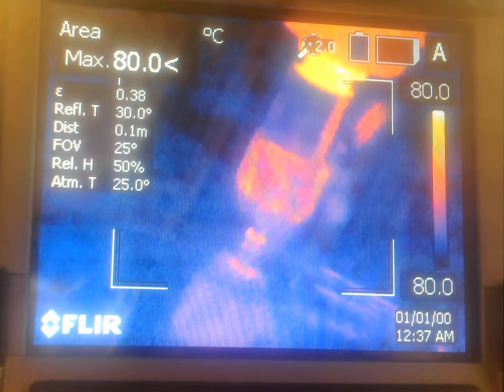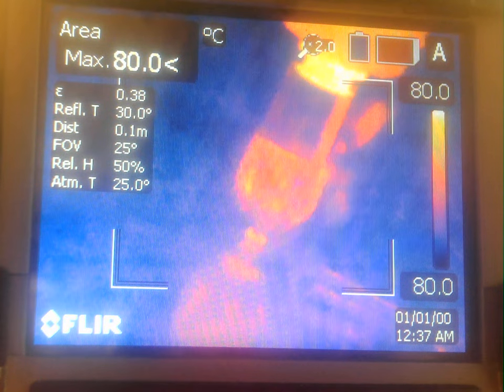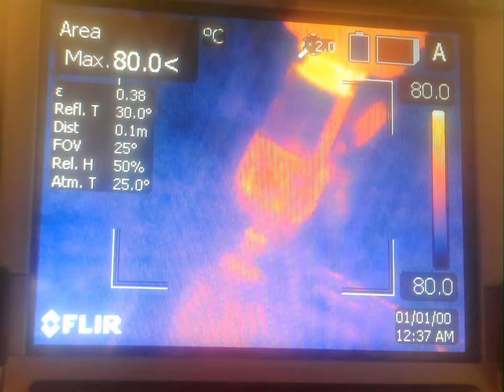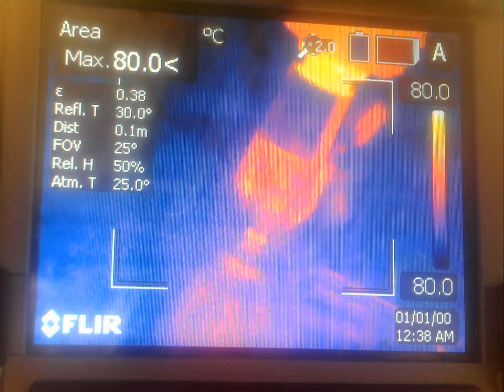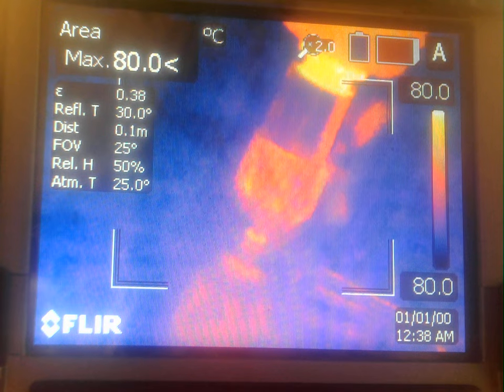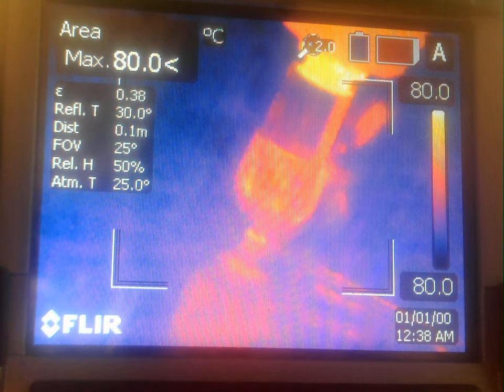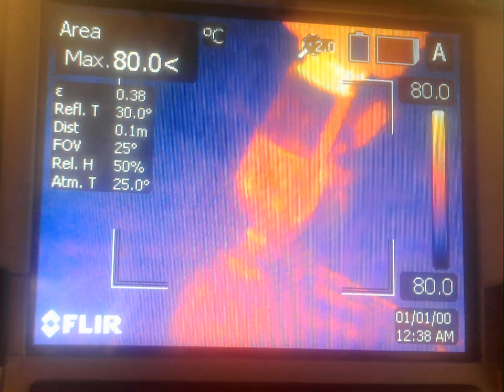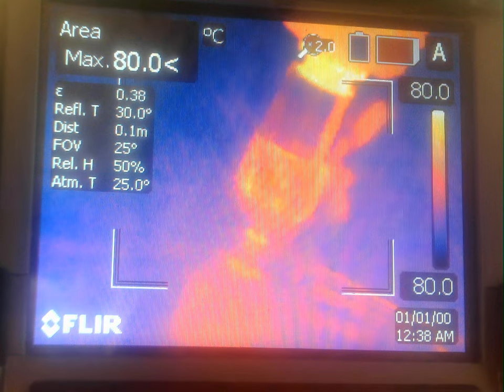WIN 20230628 14 16 18 Pro